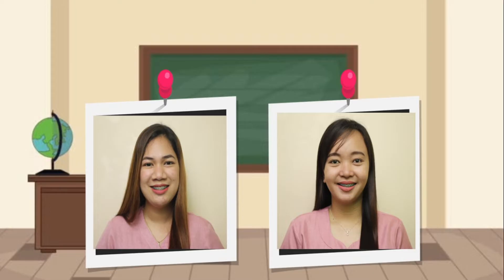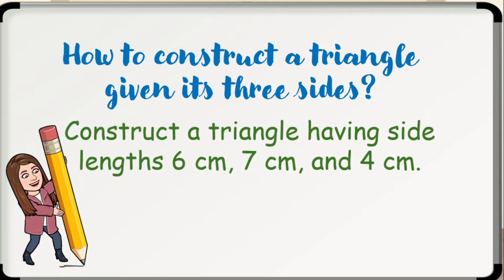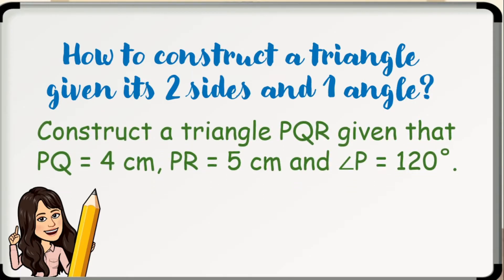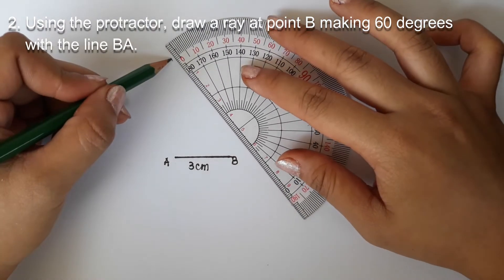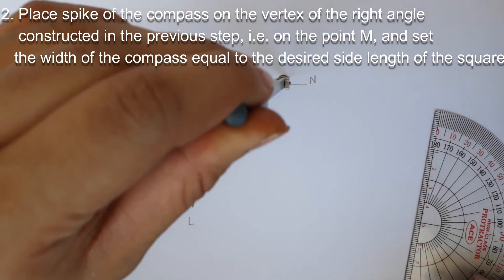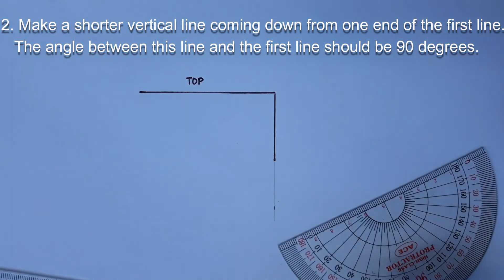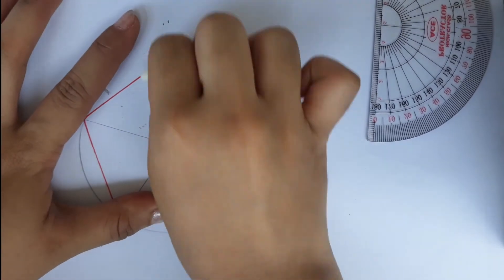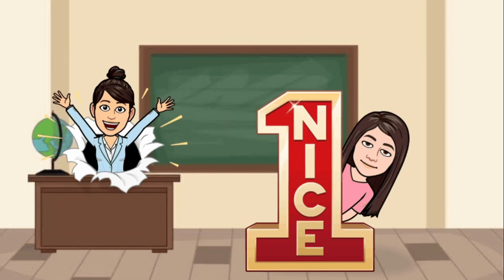Math 7 ll Quarter 3 - Week 8 ll Constructions of Polygons l Acute Angels TV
Hello mga Ka- @Acute Angels​! In this video, you will learn about Constructions of Polygons particularly triangles, squares, rectangles, regular pentagons, and regular hexagons. . Enjoy!